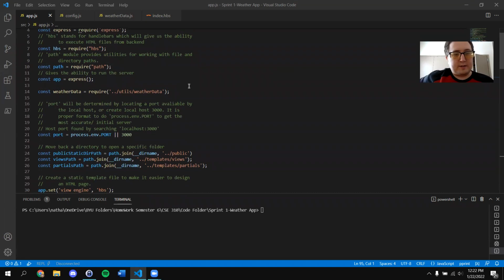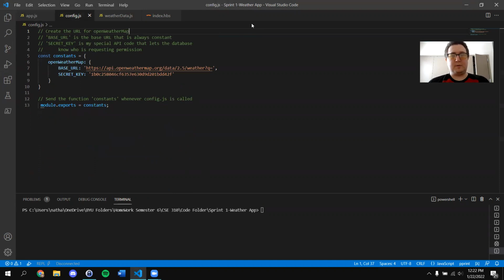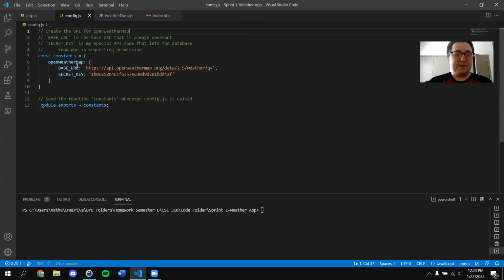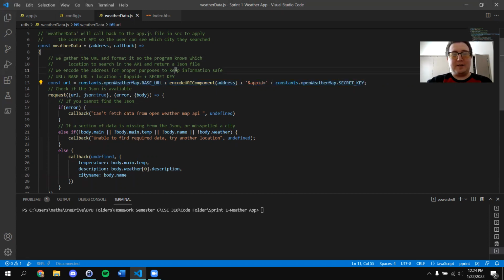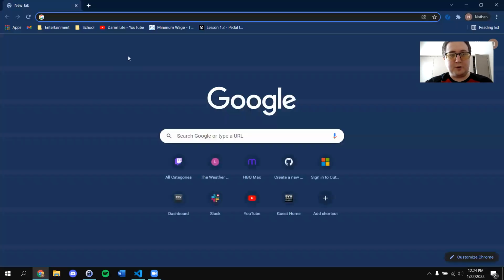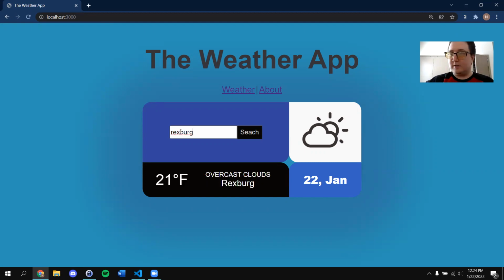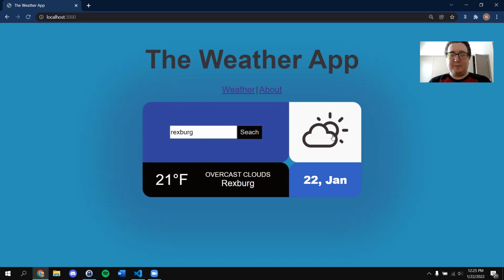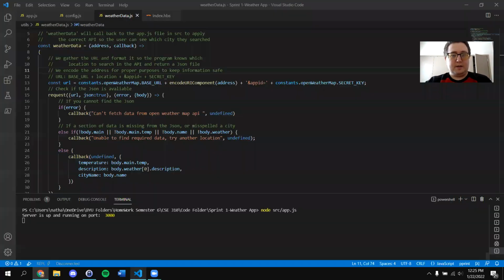Weather App - Web Apps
A description on my journey to making a weather application